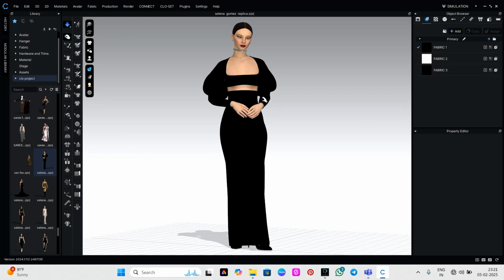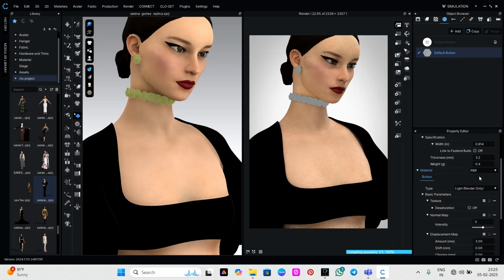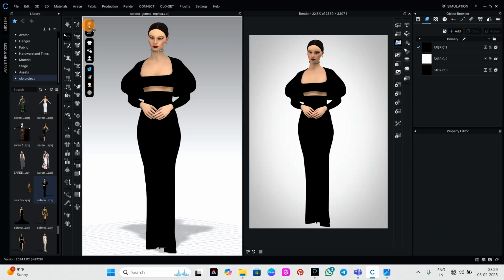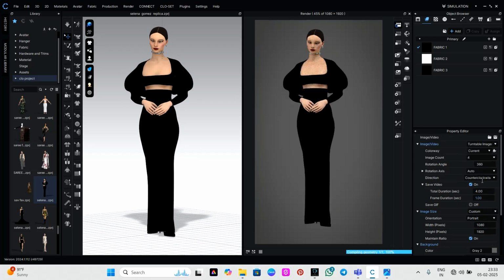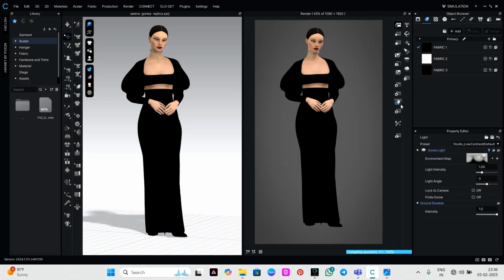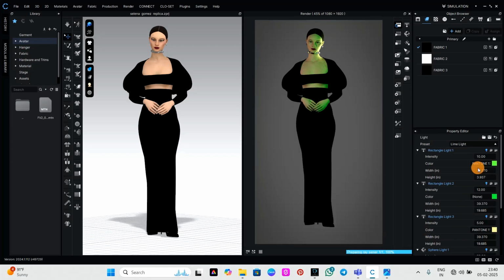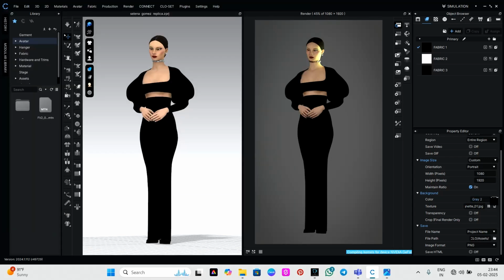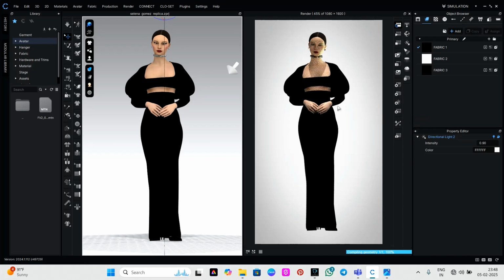HOW TO DO RENDERING IN CLO3D/ BEGINNER FRIENDLY TUTORIAL .....